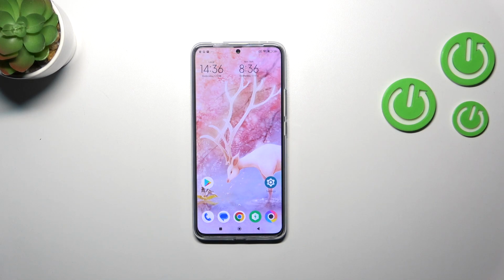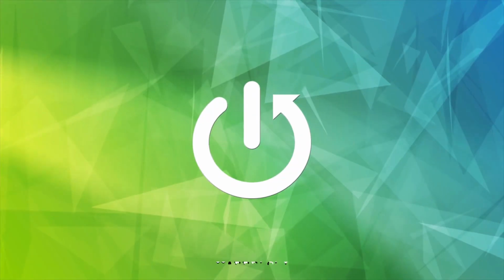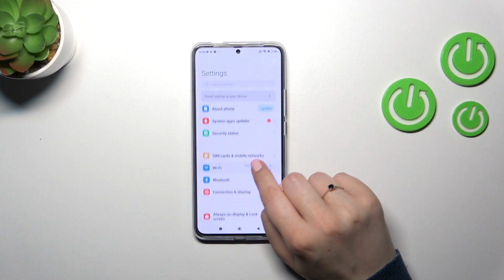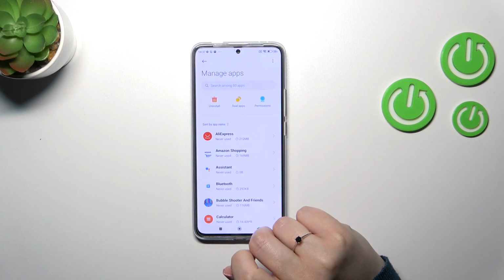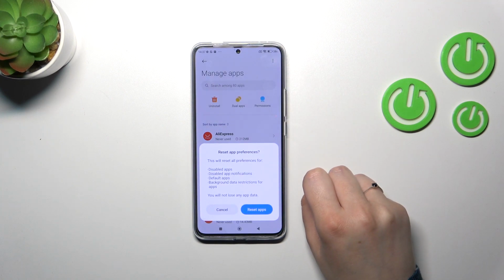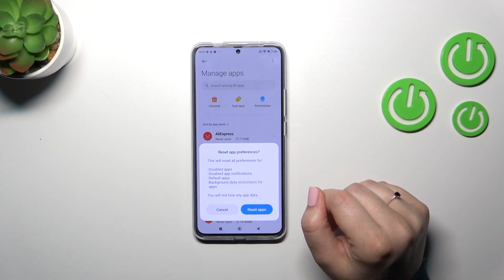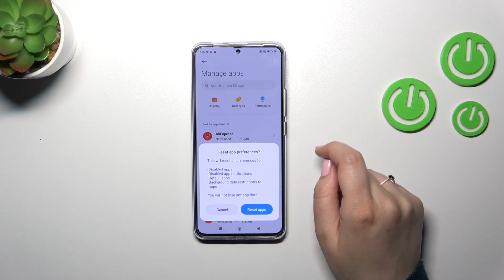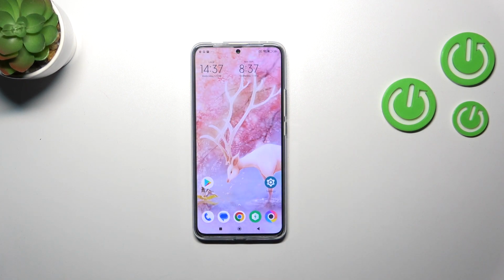How to Reset App Preferences on POCO F5 Pro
Learn more info about POCO F5 Pro:
Hi! Stay here if you want to know how to reset app preferences on your POCO F5 Pro. Whether you're experiencing app crashes or permissions problems you can reset app preferences to solve problems. Visit our YouTube channel if you want to know more about POCO F5 Pro.

How to restore apps preferences in POCO F5 Pro? How to restore default apps settings in POCO F5 Pro? How to restore default preferences for apps in POCO F5 Pro? How to reset app settings in POCO F5 Pro?